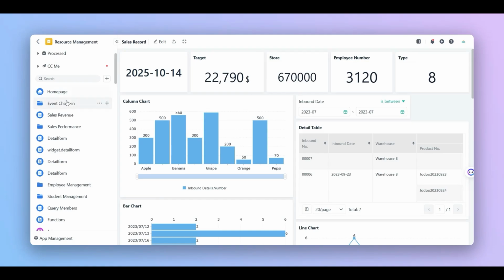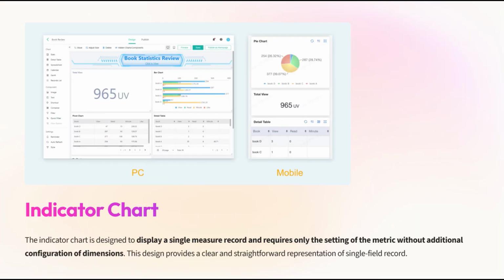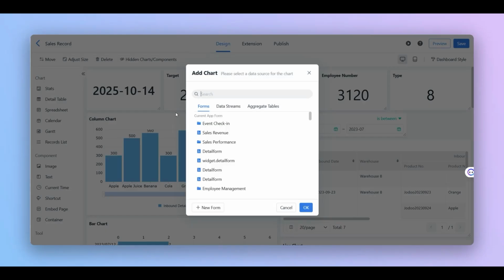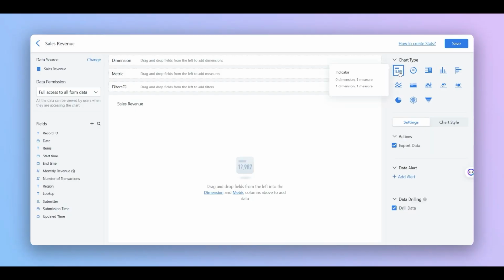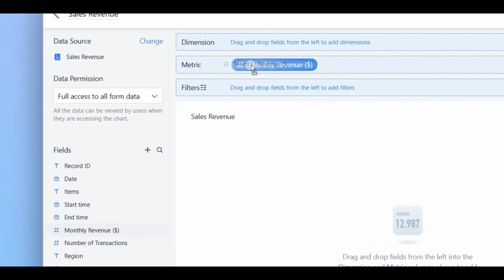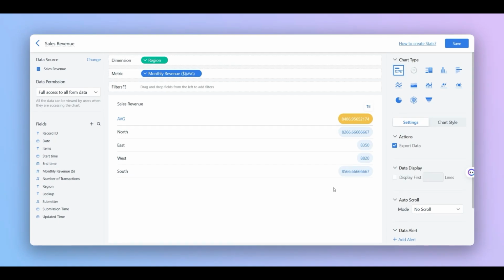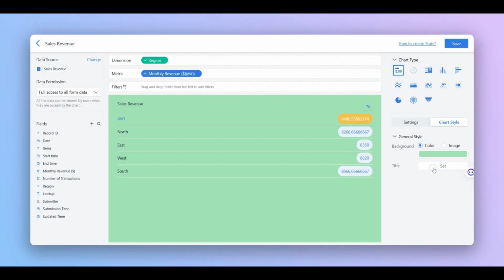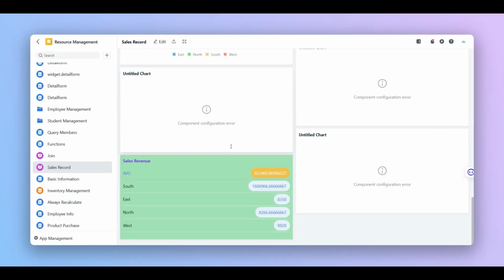Jodoo Masterclass - What is an Indicator chart and how to use it?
📈 Jodoo Indicator Chart Tutorial | Highlight Key Metrics in Your Dashboard!

Hi everyone! In today’s video, we’re diving into the Indicator Chart—the perfect tool for spotlighting a single, important number in your Jodoo dashboard. Whether you want to showcase monthly revenue, sales volume, or any key metric, the indicator chart makes your data easy to understand at a glance.

What You’ll Learn in This Video:

✅ How to add an Indicator Chart to your dashboard

✅ Selecting the right data source (e.g., Sales Revenue form)

✅ Setting up dimensions and metrics for targeted analysis

✅ Customizing your chart: background color, title, layout style

✅ Switching aggregation methods (sum, average, etc.)

✅ Real-time updates—your chart changes automatically with new data